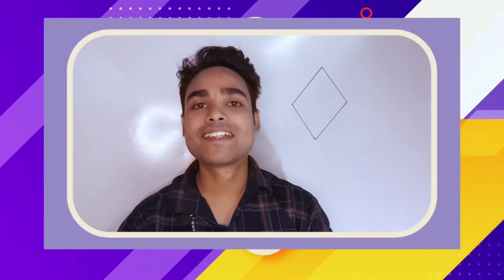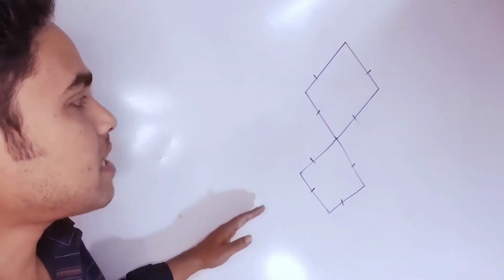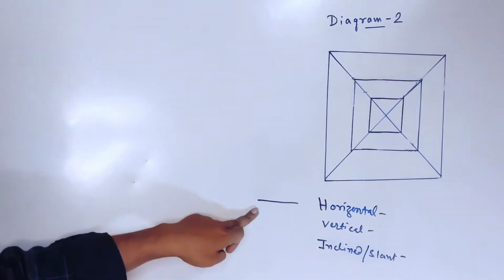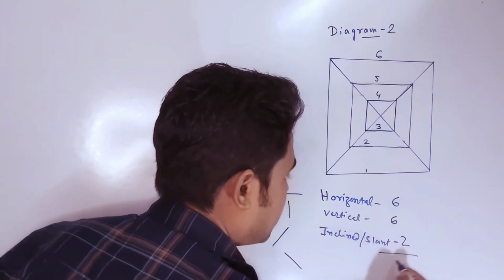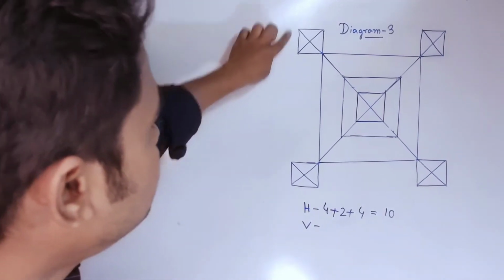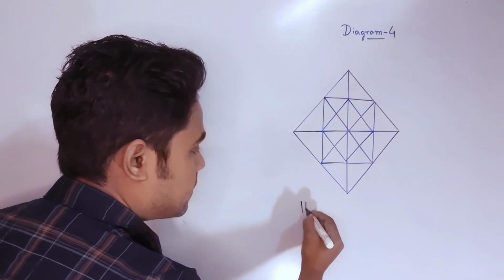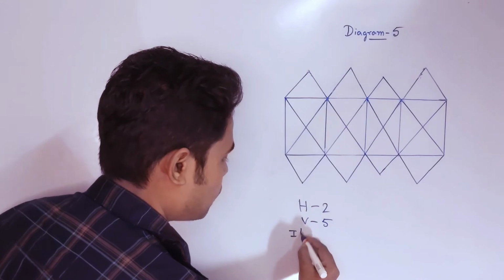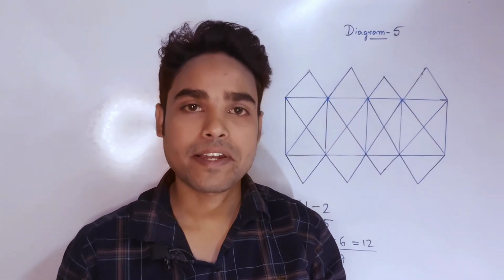Counting Straight lines trick | Counting figures | Reasoning Tricks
Counting Straight lines | Counting figures | Reasoning Tricks ‎@Perfect guide to maths

This video will clear your concept on how to count straight lines in a given figure.

5 types of figures has been shown in this video.
Important video for SSC CGL | SSC CHSL | Bank exams | Railway exams etc

Thanks

Regards : Perfect guide to maths